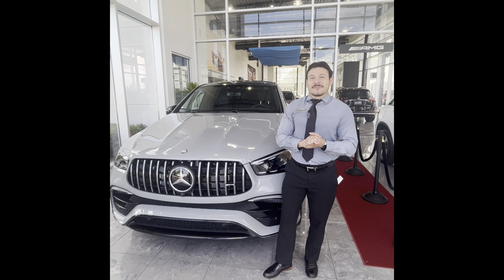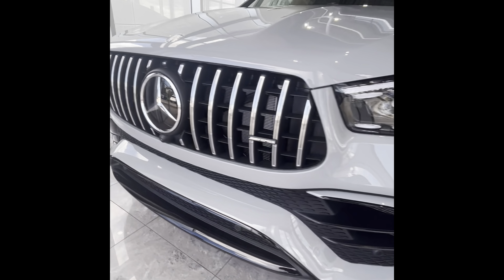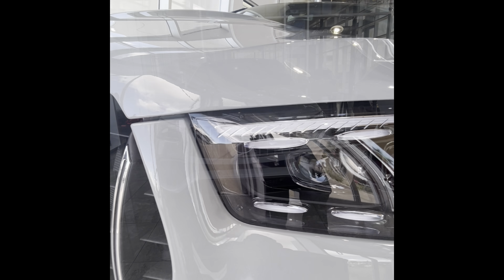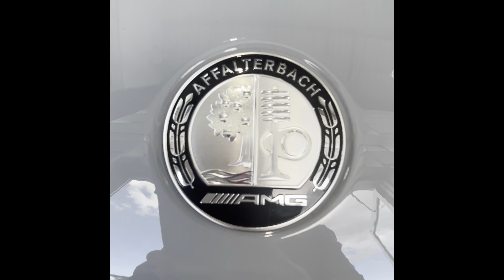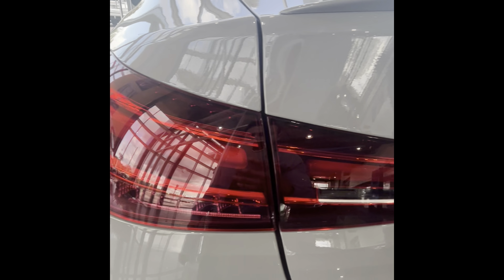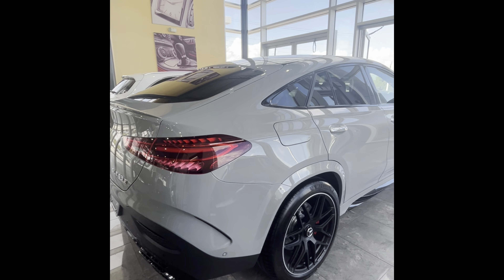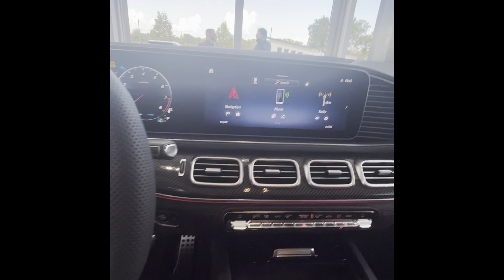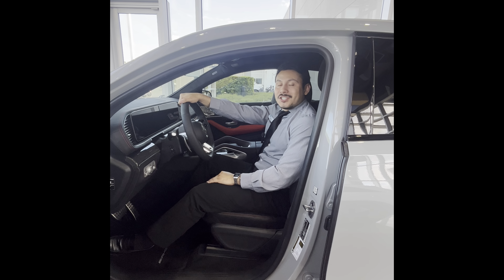Introducing the 2024 Mercedes-Benz GLE - A Glimpse of Luxury and Innovation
Join us as our Team Member, Marco Morales from Fields Motorcars, takes you on an exhilarating tour of the refreshed 2024 Mercedes-Benz GLE. 🎥🔍 Get ready for a sneak peek at the cutting-edge features & impeccable design that define this icon of automotive excellence.

From its sleek exterior lines to the state-of-the-art technology within, Marco guides us through the incredible updates that make the 2024 GLE stand out in a class of its own.

Watch the video and embark on a journey of sophistication, performance, and unmatched luxury. Don't miss a minute of this automotive masterpiece! 🌟🚗

Fields Motorcars in Lakeland, Florida is a new Mercedes-Benz & used car dealer with a selection of 2017 vehicles in addition to our car service, auto parts, financing & more.